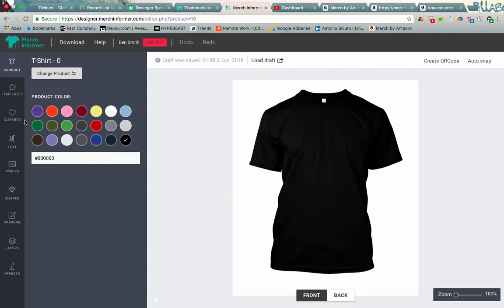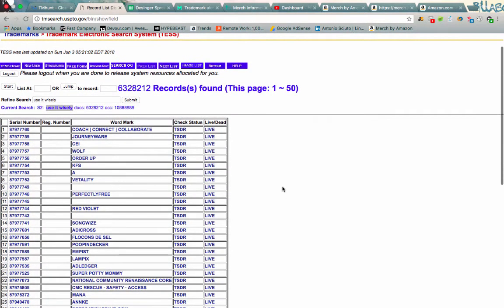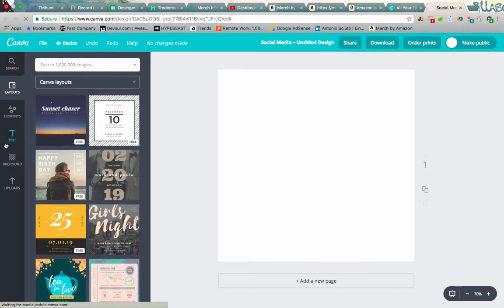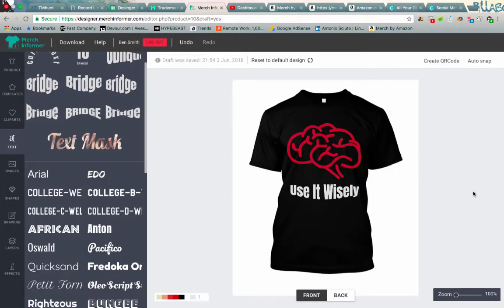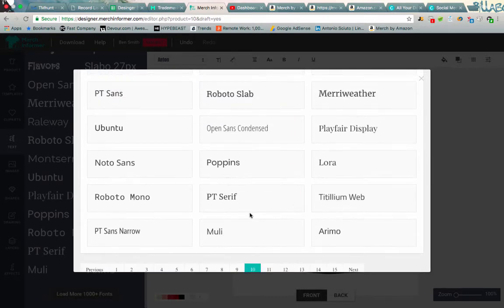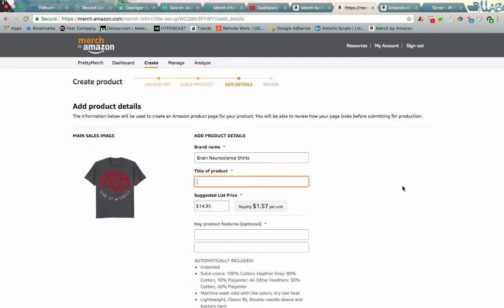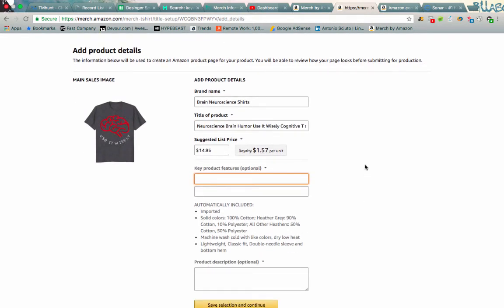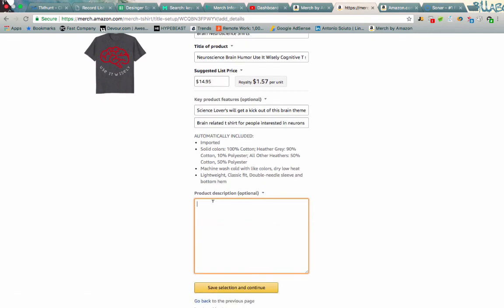How to Create a Design and Build a Great Merch By Amazon Listing Day 3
In this video I go from design idea to uploading a finished design and creating a listing that sells.  Create your own designs and let me know how the process worked for you.